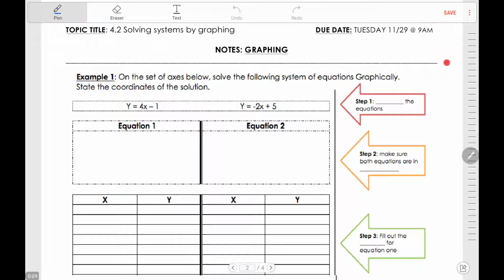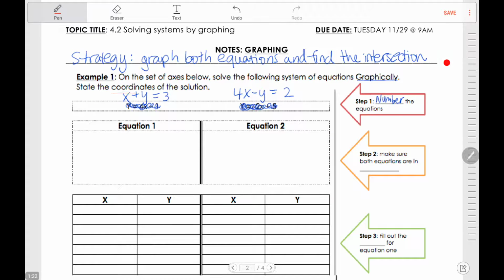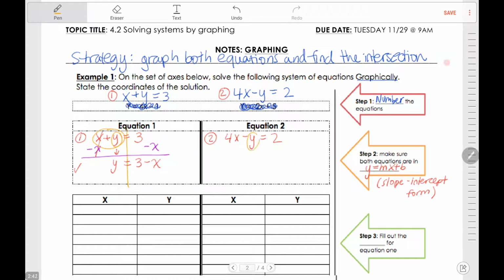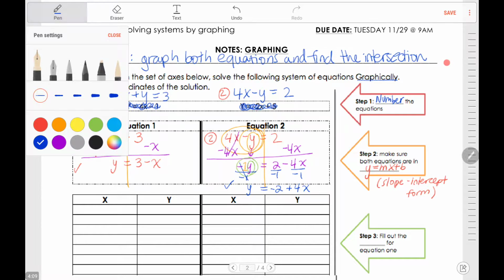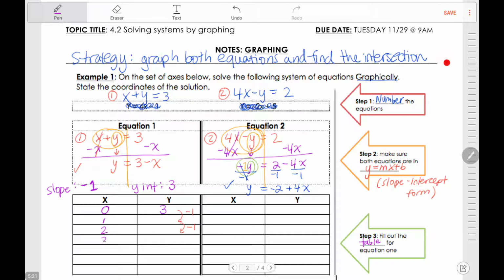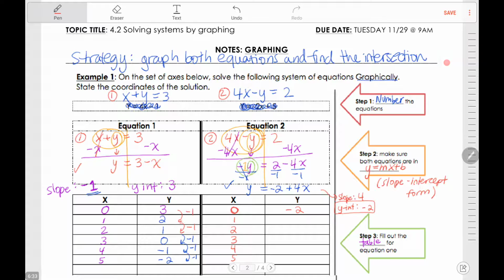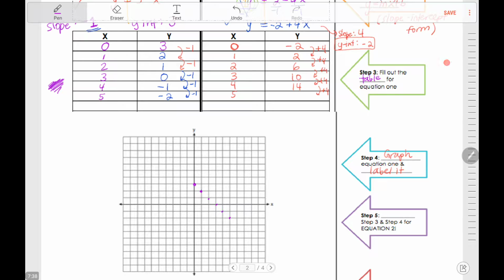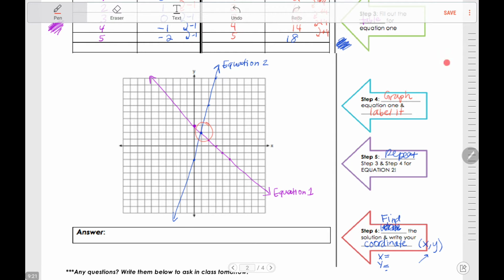4.2 Solving Systems by Graphing